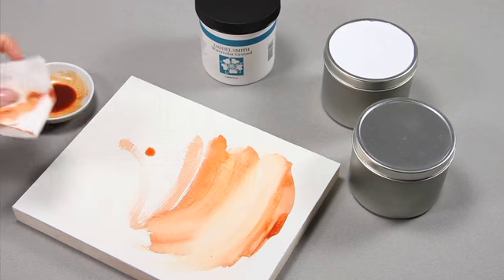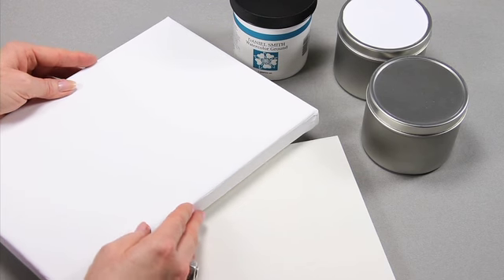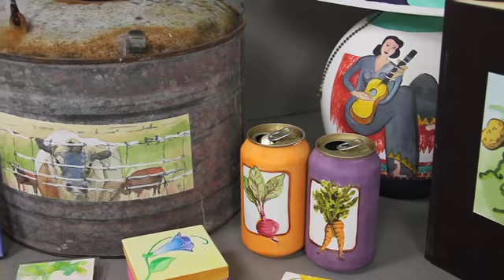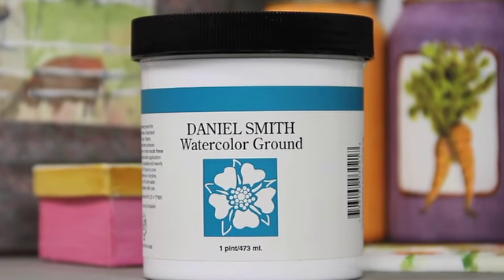Paint Watercolor on Almost Any Surface with DANIEL SMITH Watercolor Ground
video: DANIEL SMITH Watercolor Ground allows you to paint with watercolors on almost any surface and also allows you to repair and rescue watercolor paintings that would have been tossed!  You can apply DANIEL SMITH Watercolor [ sku: 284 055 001 ] to metal, wood, glass, fabric, plastic, plexiglass, ceramic, stone, masonry as well as transforming any type of paper into watercolor paper!  Our archival and acid free Watercolor Ground is easy to apply on to the many different surfaces, just paint onto your surface and when dry, you now have a surface similar to cold press watercolor paper.  You can now paint with your watercolors and enjoy their luminosity and transparency on surfaces such as metal or glass!  For more information about our DANIEL SMITH Watercolor Ground